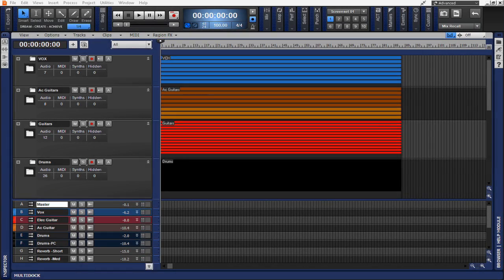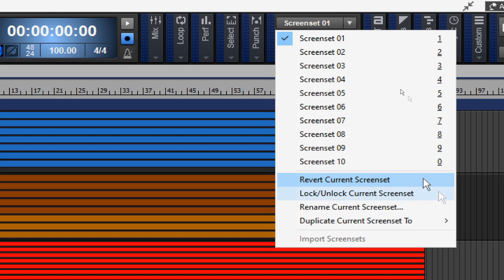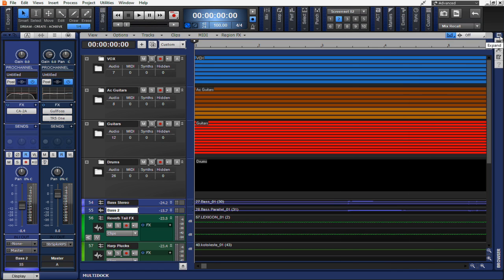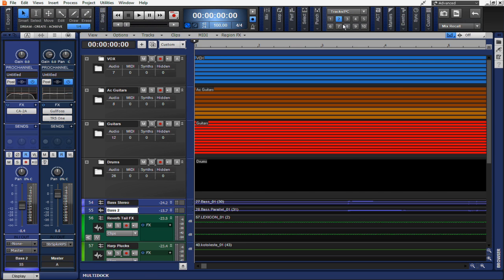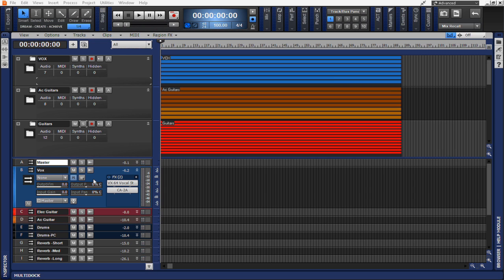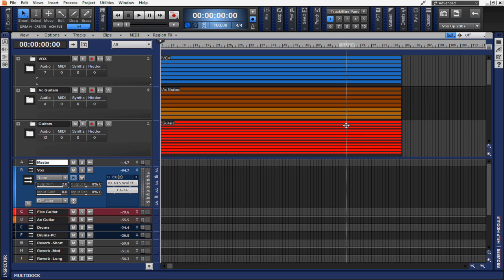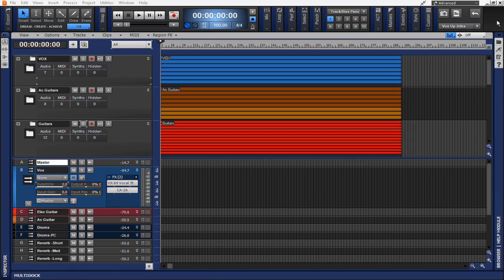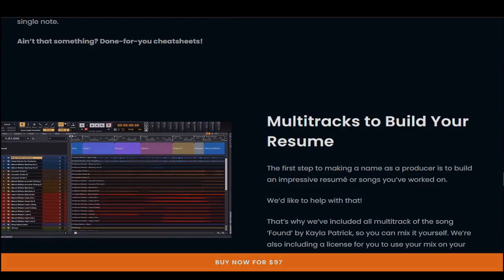Screensets and Mix Recall-Cakewalk by Bandlab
Using screensets and the mix recall feature of Cakewalk by BaldLab can be a huge timesaver as well as a productivity hack within this FREE DAW!

Want Mix Training you can't get any where else by industry professionals:
The Ultimate Cakewalk Course and more is here!